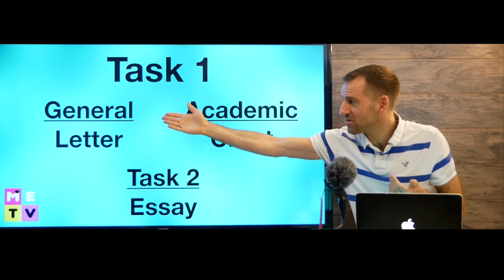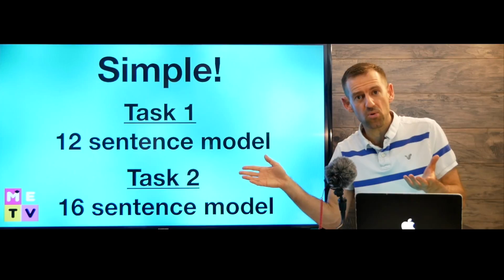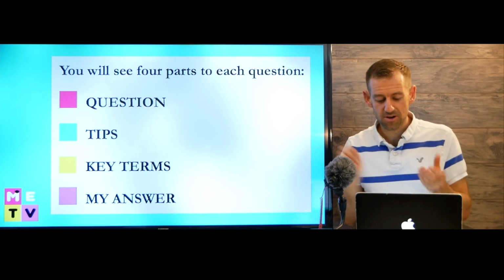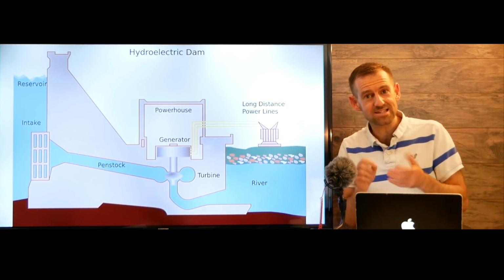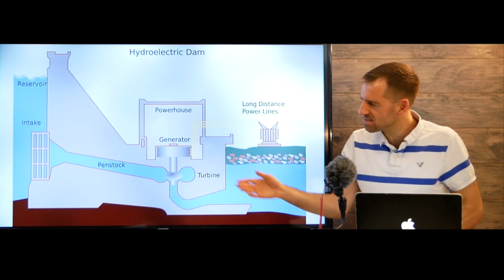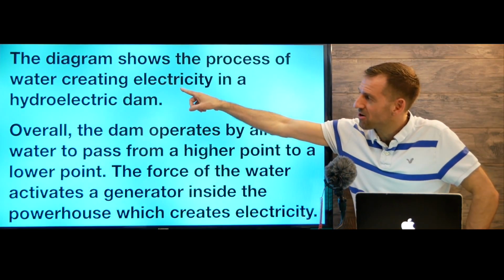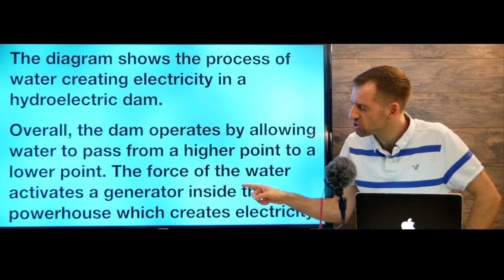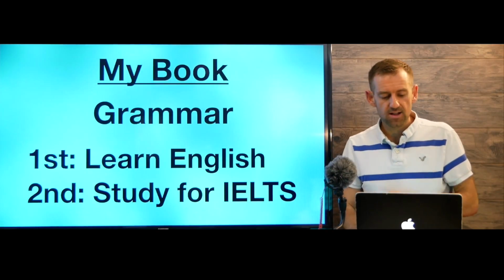IELTS Academic Writing Practice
Youtube.com/madenglishtv